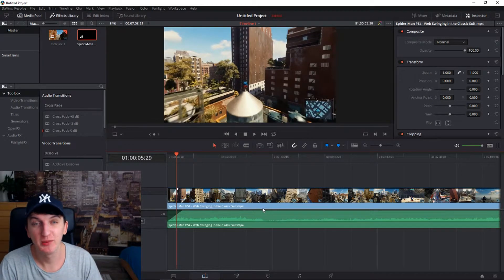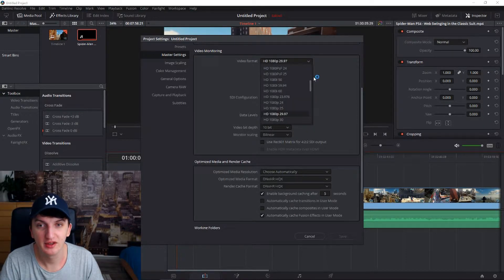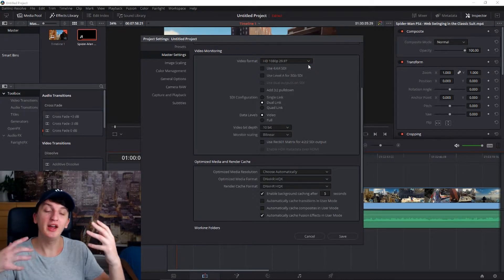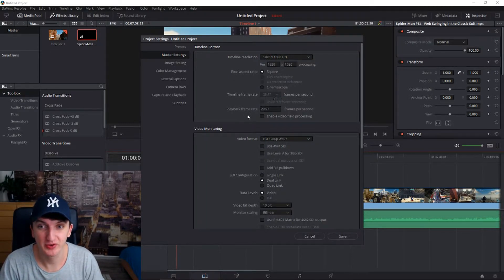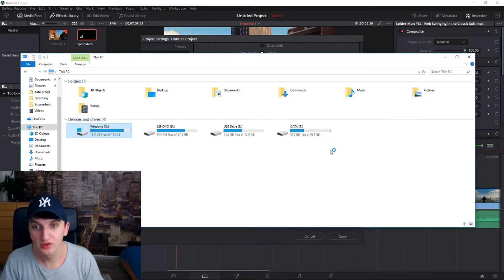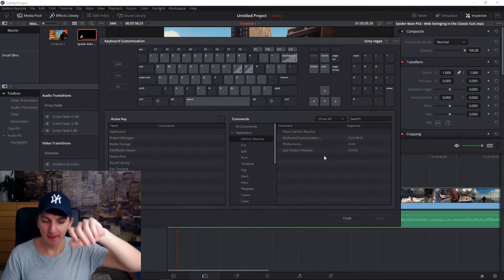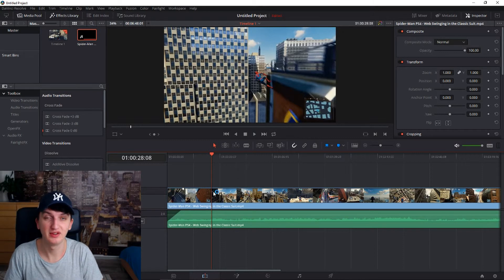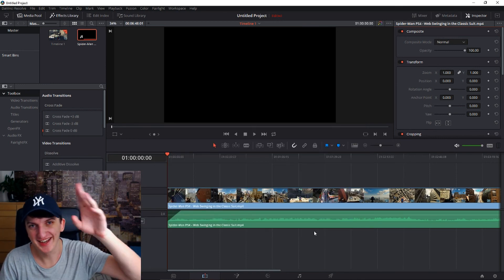Best Projects Settings for DaVinci Resolve 15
In this video I will show you the best projects settings you can get for da vinci resolve, so quality , transferwise ‏‏‎ ‎

GET AMAZING FREE Tools For Your Youtube Channel To Get More Views:
Tubebuddy (For GROWTH on Youtube):